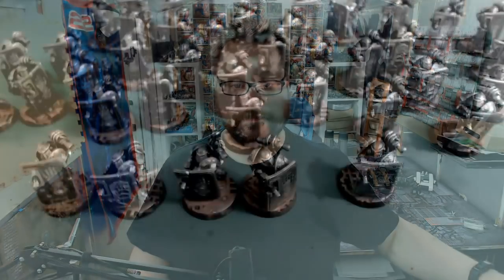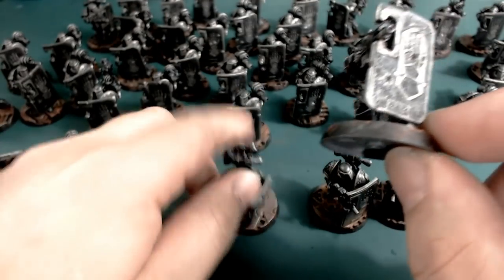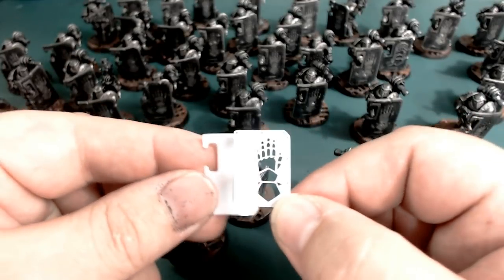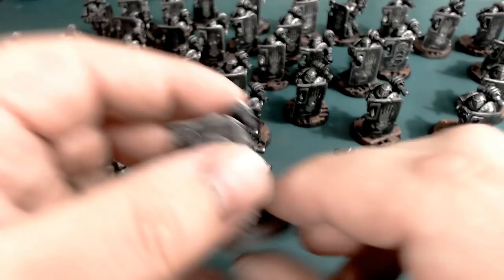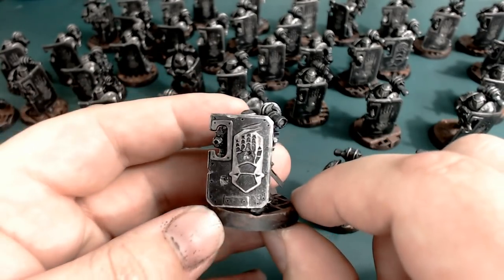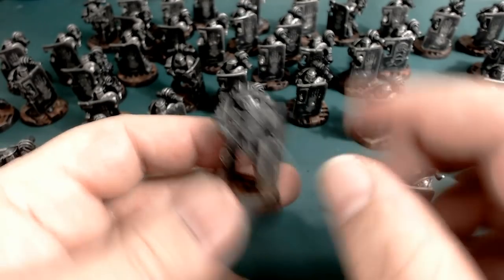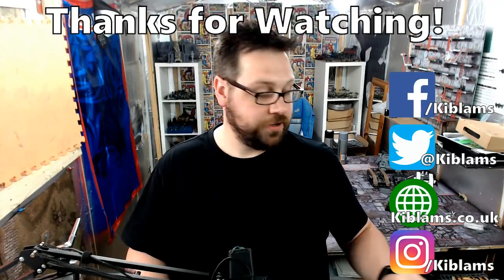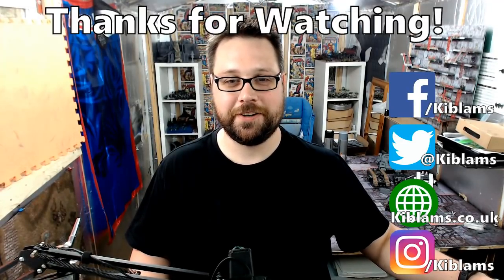Plastic Breacher Squad Conversions - Horus Heresy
This is a video on how I converted my Breacher squads for Warhammer 30k (Horus Heresy) using all styrene. This is the second video in my plastic heresy series where I am trying to create a whole Horus Heresy army without using any resin at all.